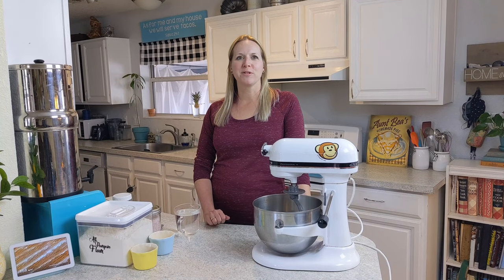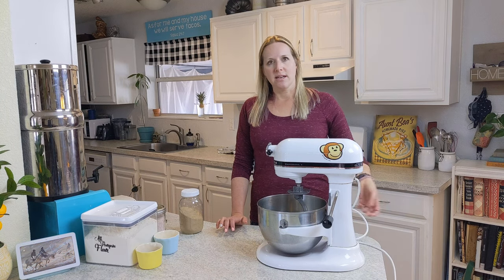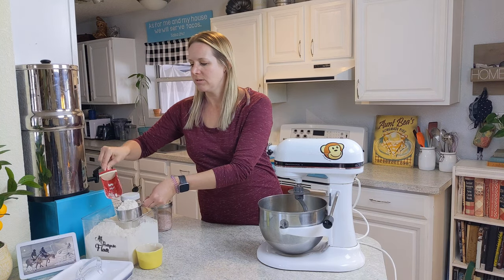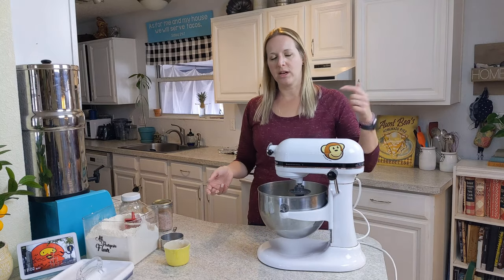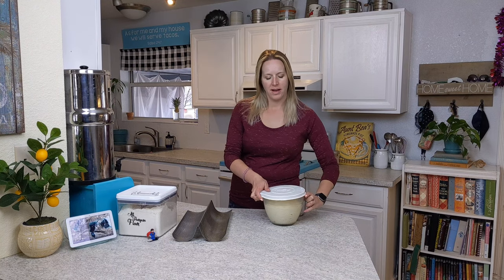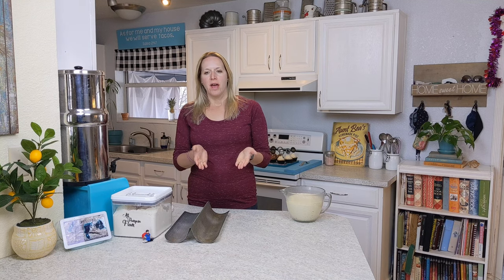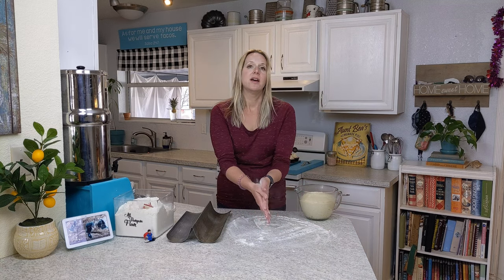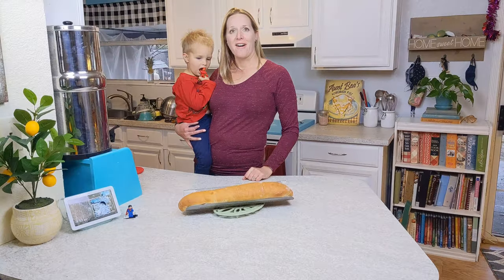Easy French Bread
Watch as we take you step by step through our easy French bread recipe. I guarantee its better than any store bought loaf.